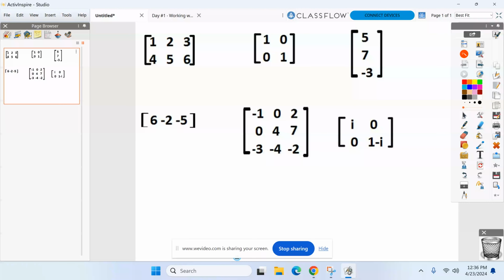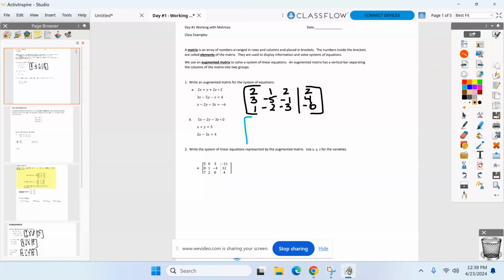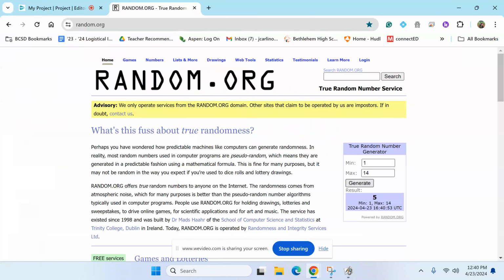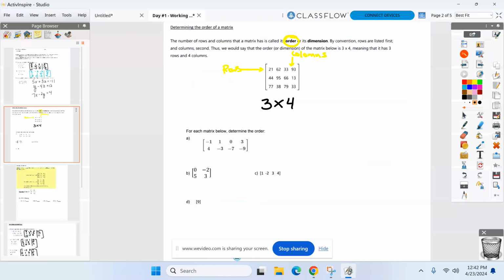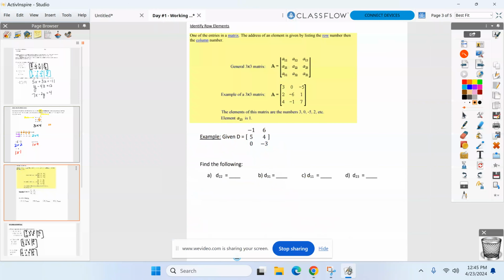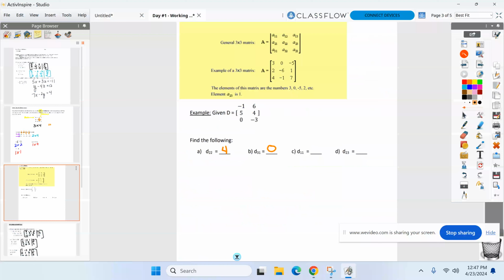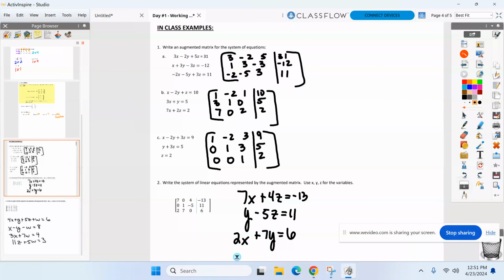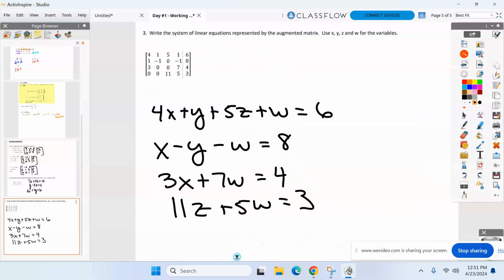A2B April 23rd - Unit 9 Day 1 - Working with Matrices